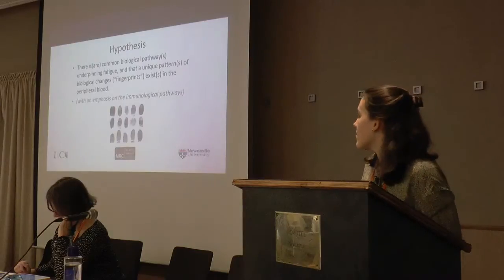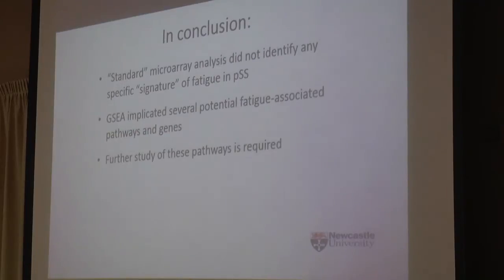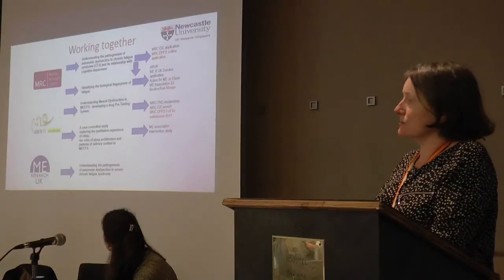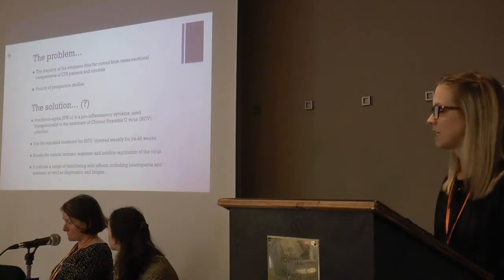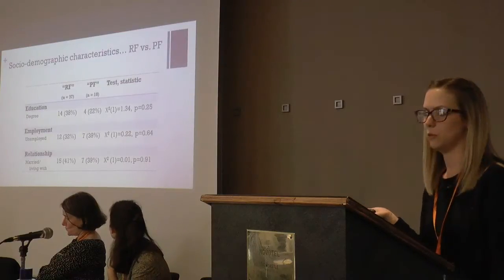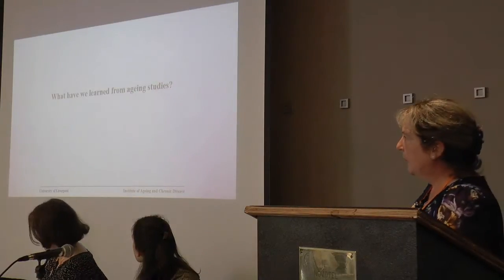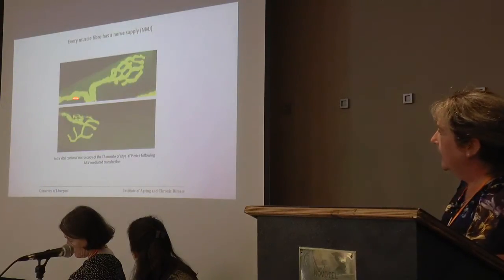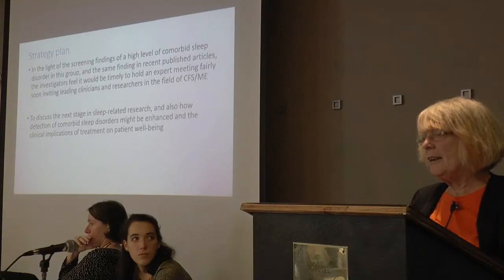UK CMRC Conference 2016 part 5/10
MRC-funded research project updates.

Captured Live on Ustream.